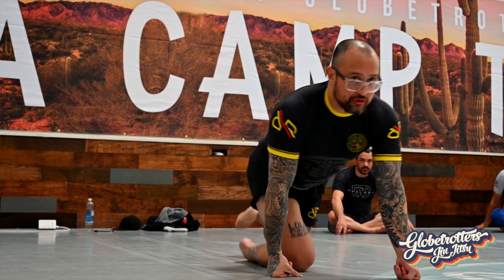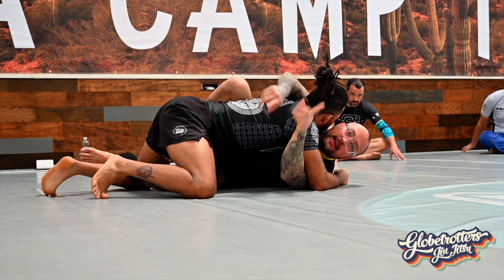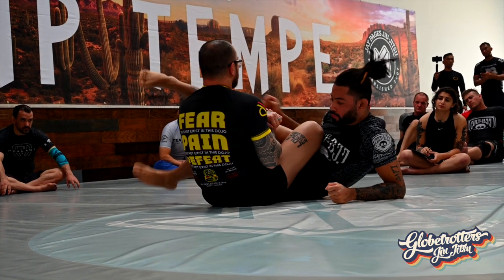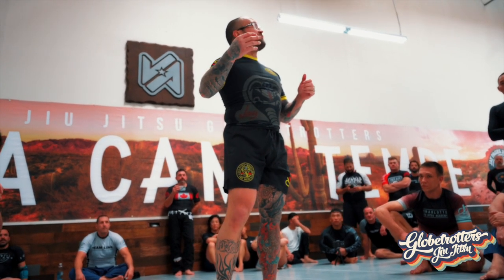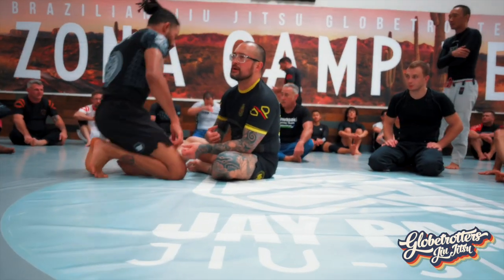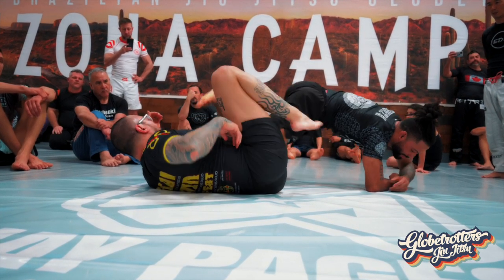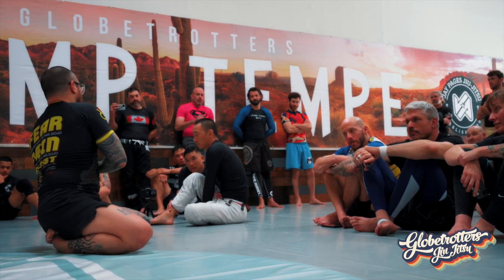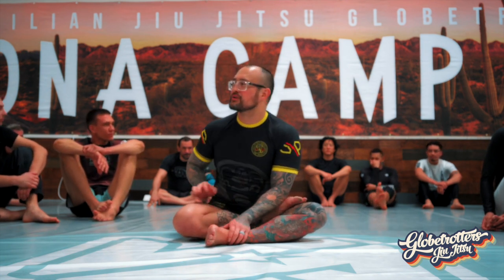Arizona Camp Nov 2022: Butterfly Half Guard! “The PB & J of Guards!” with Jay Pages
New DVD "Enter The Sandman" by Jay Pages on BJJ Fanatics